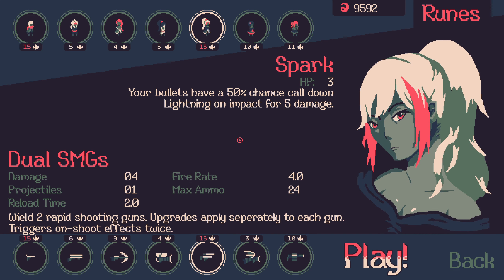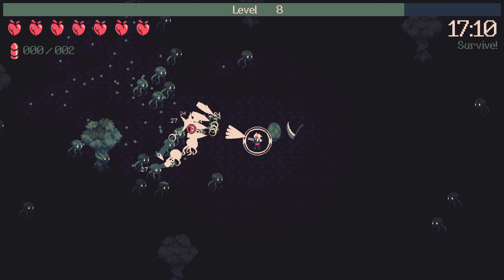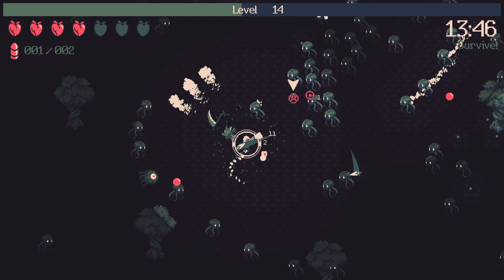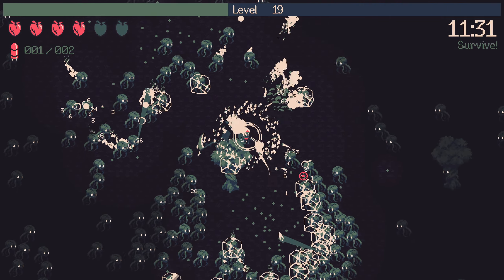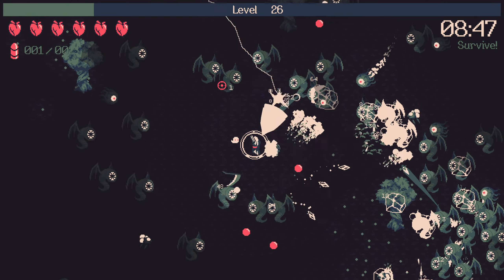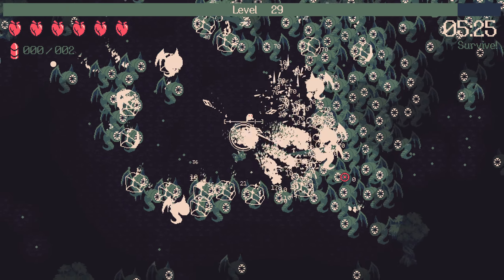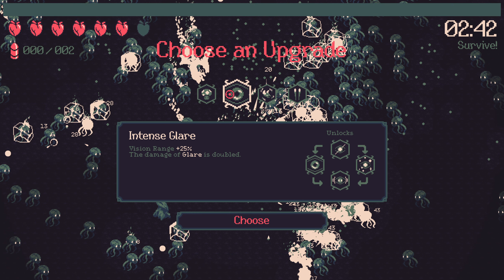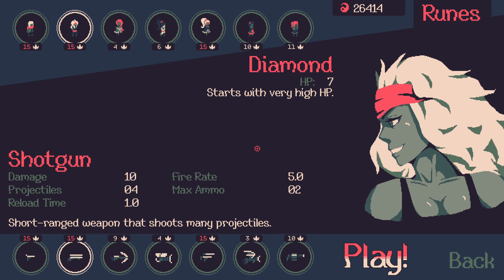A Diamond tipped Shotgun - Darkness 15 Achievements - 20 Minutes Till Dawn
20 Minutes Till Dawn sets our hero down in a 20 minute onslaught of Lovecraftian 'twin-stick' horror. With just a revolver in hand, watch how things go from bad to worse in the toughest 20 minutes of their life.

A code for this game was kindly provided to me by the publisher.

Roguelike, Roguelite, Let’s Play, Roguelike Monthly Marathon, Year of Rogue